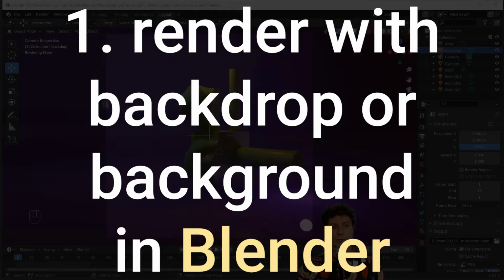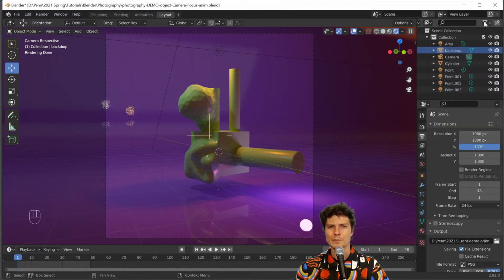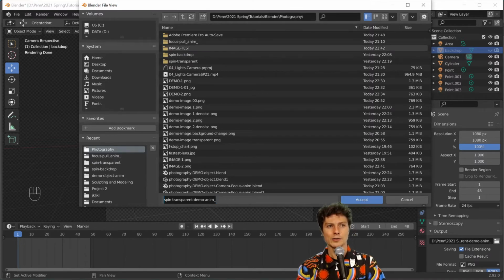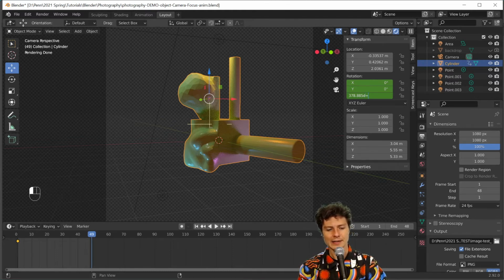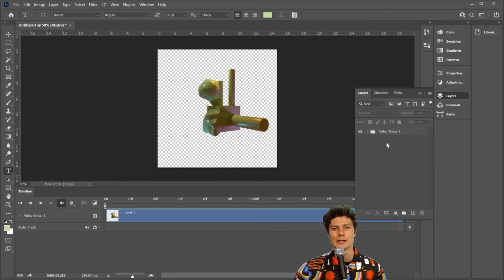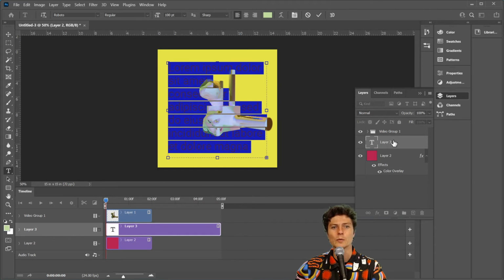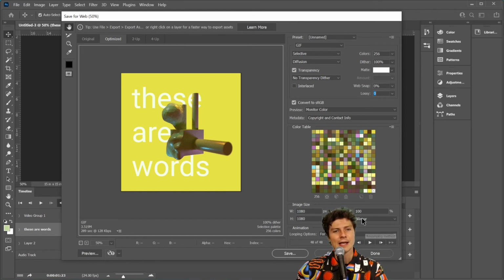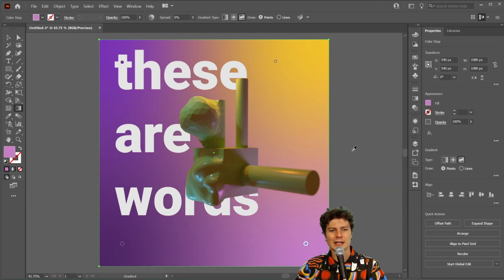DSGN 264 - TUTORIAL: Compositing PNGs from Blender in Illustrator and Photoshop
1. Render with Backdrop/Background Blender 00:40
2. Composite & Export as PNG in Illustrator 01:28
3. Render with Transparency in Blender 02:47
4. Add PNG with Alpha Channel in Illustrator 04:13
5. Animate & Render an Animation in Blender 04:45
6. Composite & Export as GIF in Photoshop
7. BONUS! (Freeform Gradient + your PNG in Illustrator) 16:53